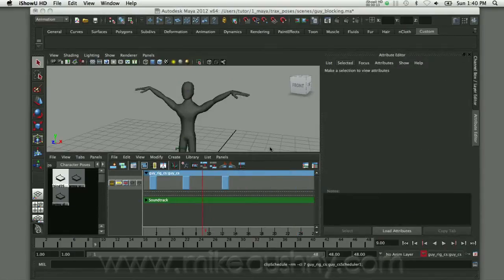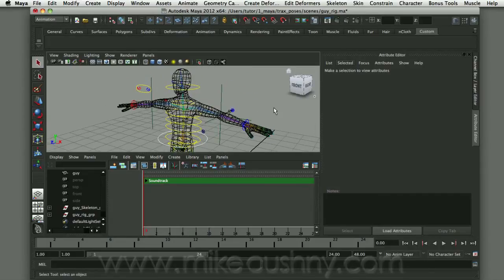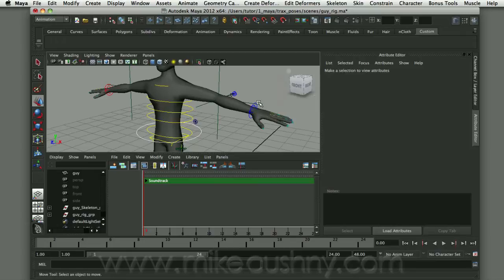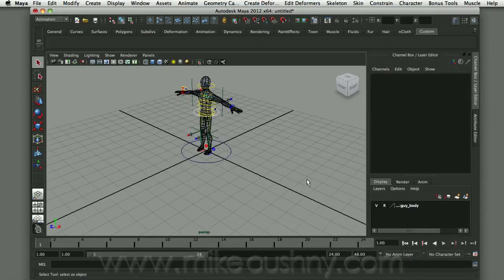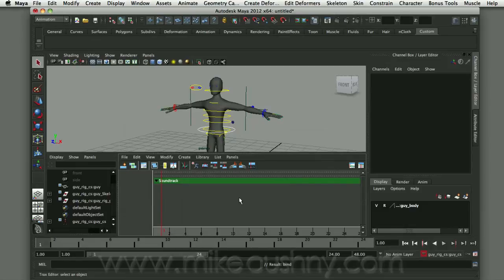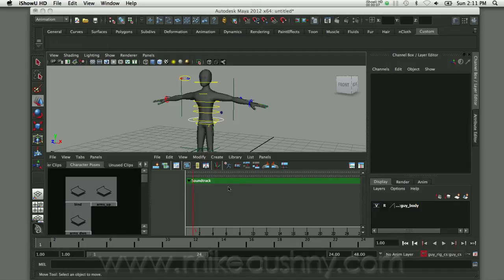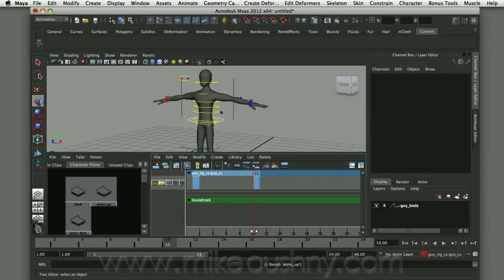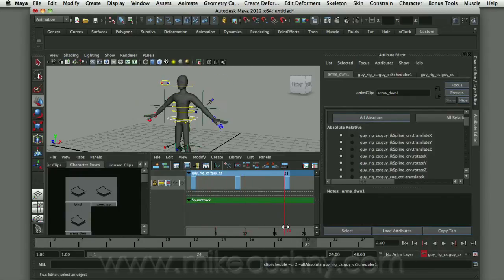How to Animate Pose to Pose Blocking using Maya Trax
A Maya tutorial demonstration of how to use the Maya Trax editor to save animation poses and recall them to create a pose to pose blocking pass for an animated character.